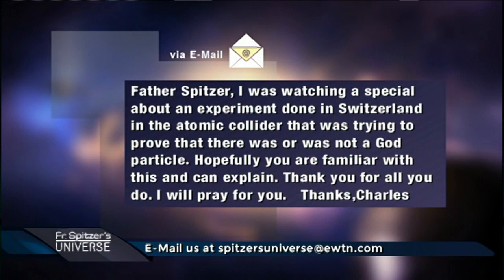The God Particle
Fr. Spitzer explains what the God Particle is, and the experiment conducted in Switzerland to find it.